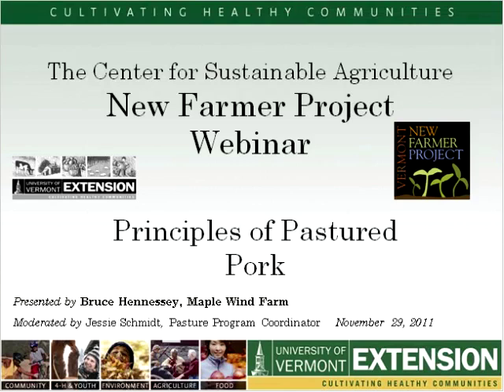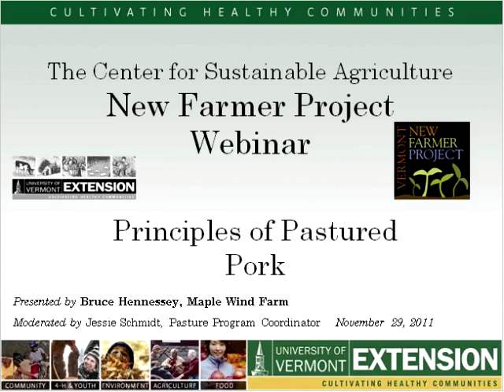Principles of Pastured Pork compressed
Bruce Hennessey, with his partner, Beth Whiting operate Maple Wind Farm, a pasture-based diversified livestock, vegetable and maple syrup farm in Huntington, VT. The farm produces 100 percent grass fed beef & lamb, pasture-raised broilers,eggs and organic turkeys, vegetables and maple syrup. As lifelong educators and environmentalists, Bruce and Beth are interested in helping people to learn about sustainable production methods. This webinar will focus on raising hogs in an intensive pasture management program. Bruce discusses general principles of pastured raised hogs, including breeds, supplemental feed, fencing and water systems, farrowing and swine health. This introductory presentation covers the basics of pasturing hogs and help new farmers get started off right. Due to technical difficulties, the visual portion of the Pasture Pork webinar recording is not available.